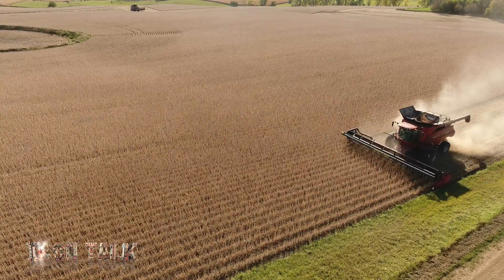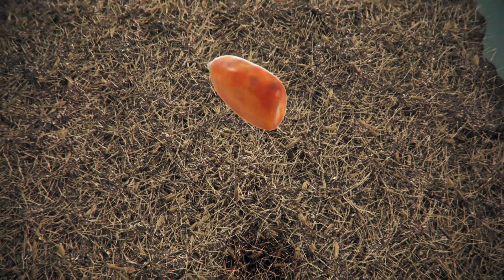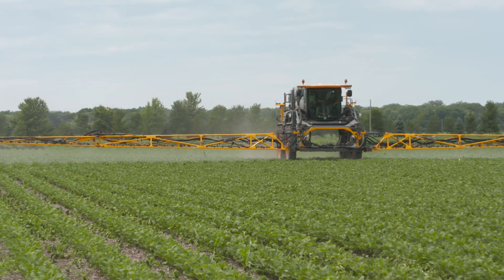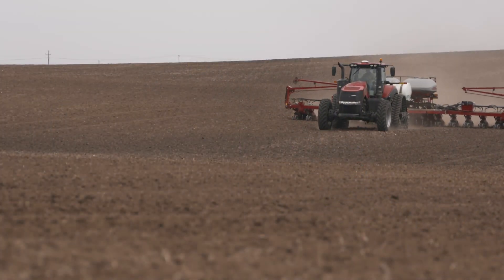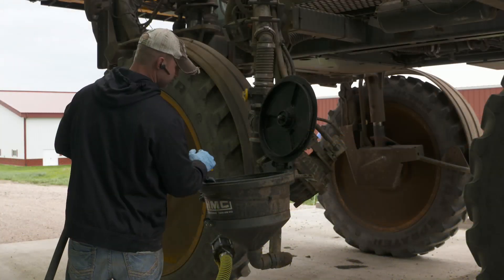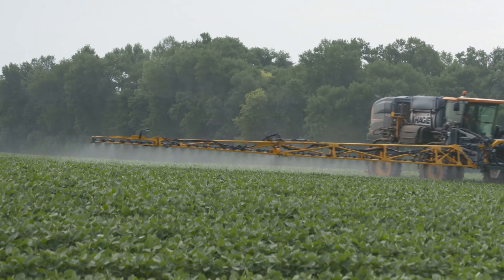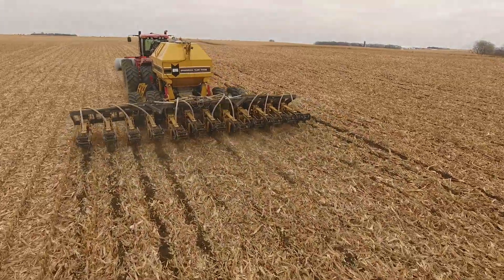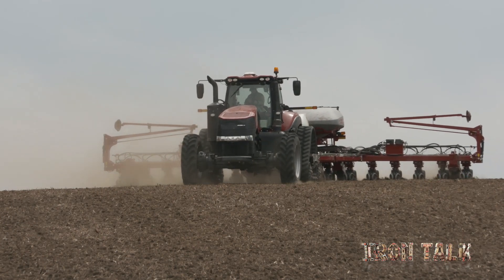Iron Talk #1034 Soybean Fertilizer Placement (Air Date 1-28-18)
Darren Hefty talks about some of the options for safely using fertilizer for your soybean crop.